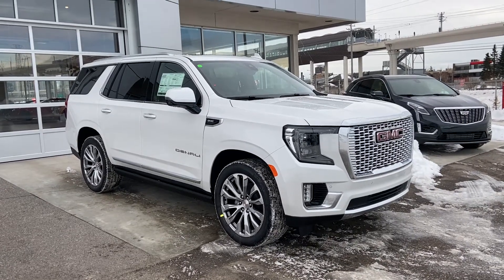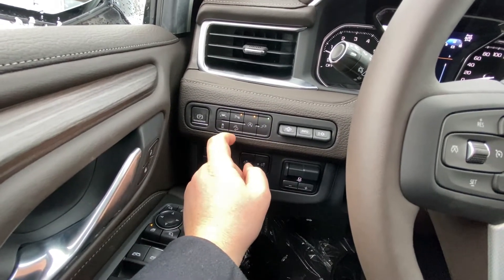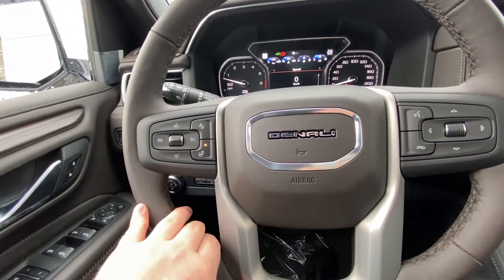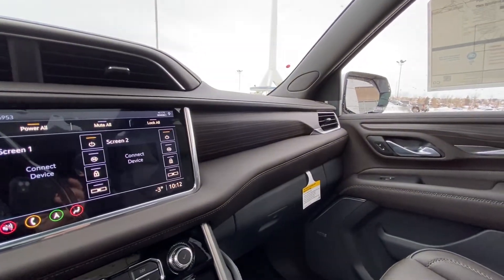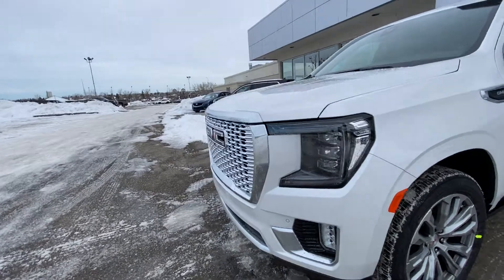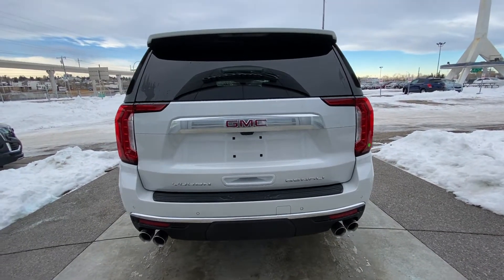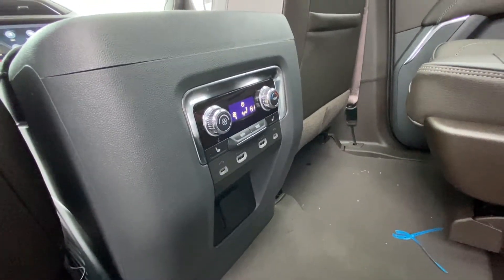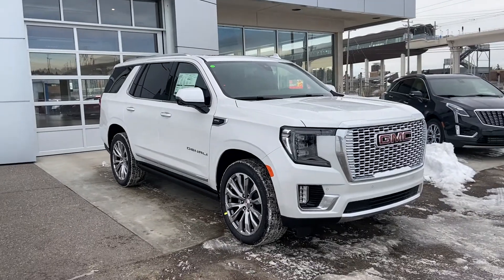White 2021 GMC Yukon Denali Review - GSL GM City - Calgary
Location: GSL GM City. Style, luxury and bold, the all-new 2021 GMC Yukon Denali is everything you expect. Yukon Denali offers a modern exterior that has been updated to keep with the times. Exterior styling includes unique 22-inch chrome alloy wheels, a large Denali grill, and projection style lighting. The 6.2L V8 engine is ready to impress with 420 horsepower, 460 foot pound of torque, and economy to back it up. The 4-wheel drive system and all-season tires are ready for year-round driving.  This SUV sports 4 full size doors, a set of power running boards, and the ability to move passengers in 3 rows of seating. The Yukon offers at the rear, quad tip exhaust tips, stylish tail lamps, rear park sensors and rear-view, 360 degree camera, plus a cargo area that can fit all your gear. At the interior, the plush leather Denali seating arrangement can fit everyone comfortably. The driver is sure to love the power heated, and ventilated seat with easy exit, power windows, power locks, power mirrors, power sunroof, universal garage door openers, and steering wheel controls for media and Bluetooth phone. The Denali now comes with a 8-inch drivers information centre, and a 10.2-inch navigation screen, and duel 12.6-inch rear seat mounted touchscreen media zone comes with navigation, apple carplay and android auto! The second-row seats offer lots of leg and headroom, and power folding third row as well offering comfortable seating. The 2021 Yukon is dressed to impress and ready for you to come demo drive to prove it!